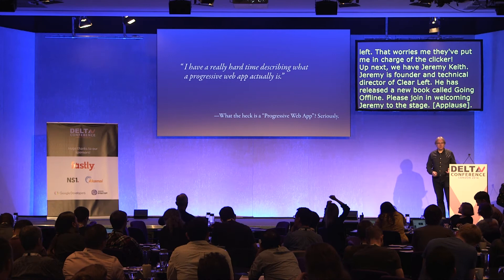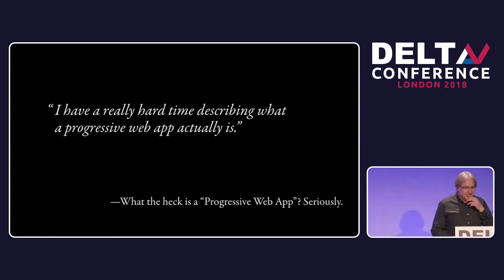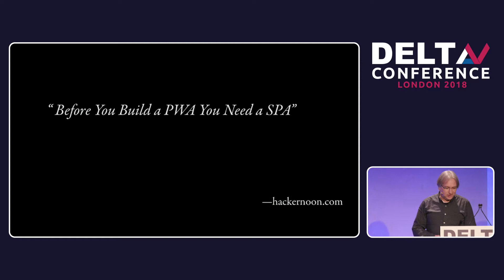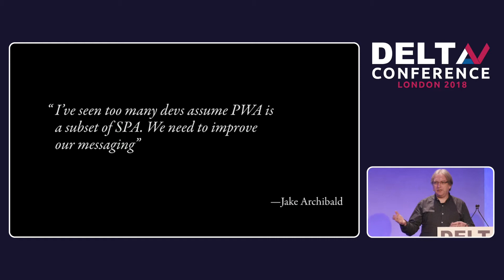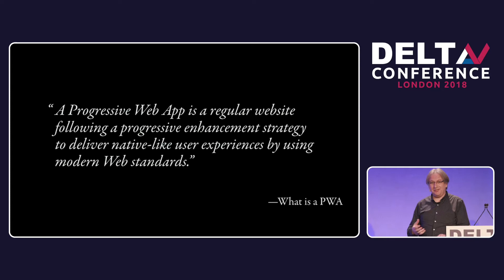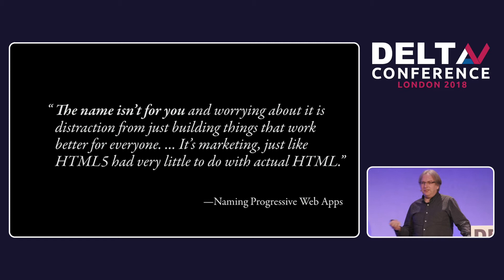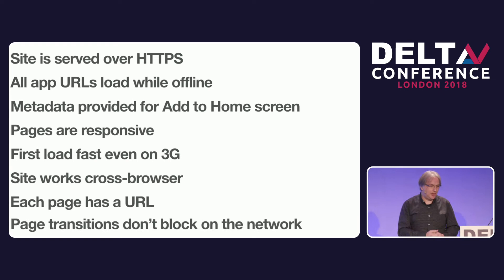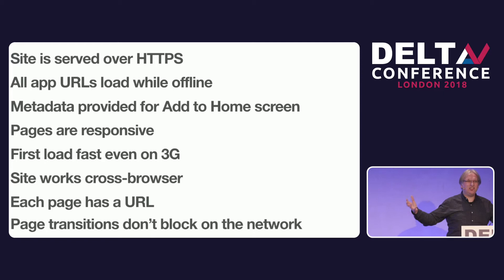Any Site can be a Progressive Web App - Jeremy Keith | DeltaV 2018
There's a common misconception that making a Progressive Web App means creating a Single Page App with an app-shell architecture. But the truth is that literally any website can benefit from the performance boost that results from the combination of HTTPS + Service Worker + Web App Manifest.